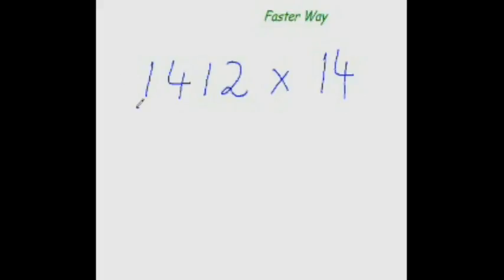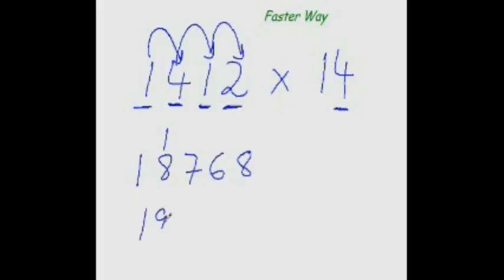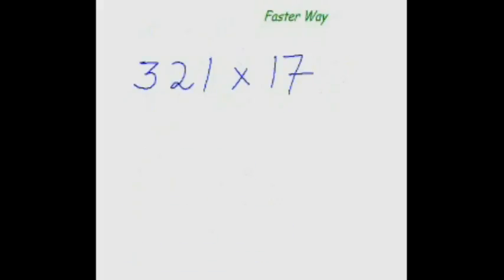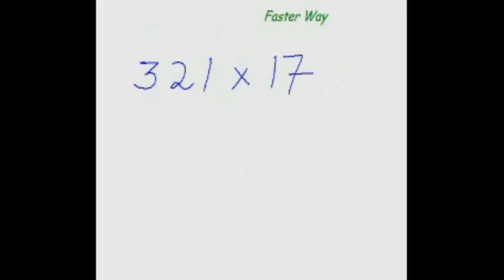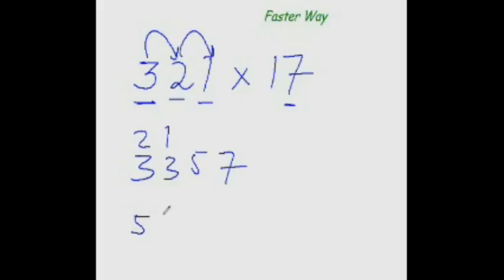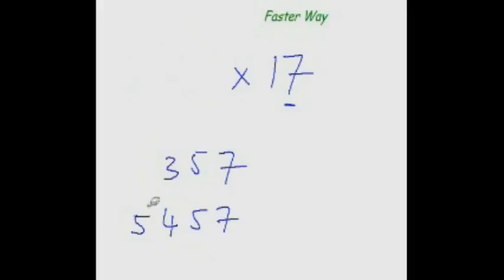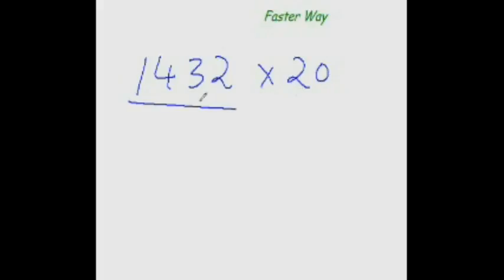Maths 4 - Faster way to multiply any number with any numbers from 11-20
Faster way to multiply any number with any numbers from 11-20